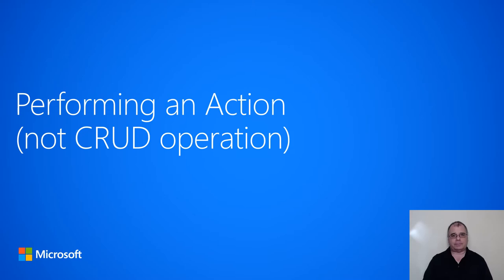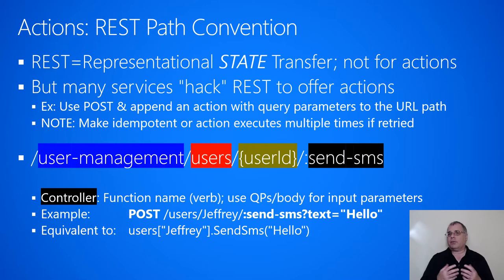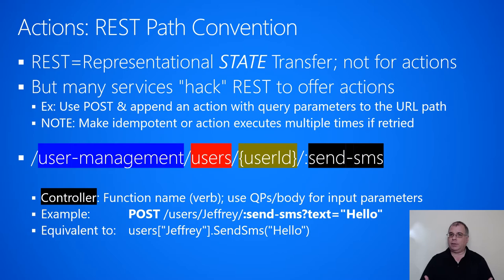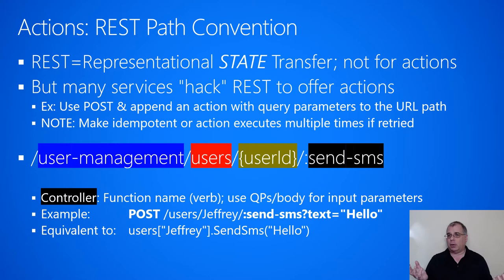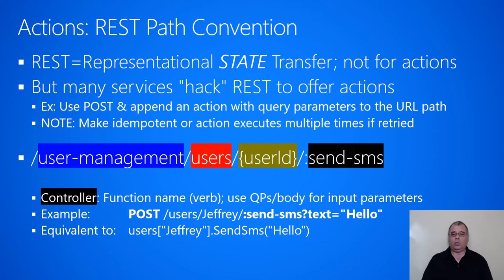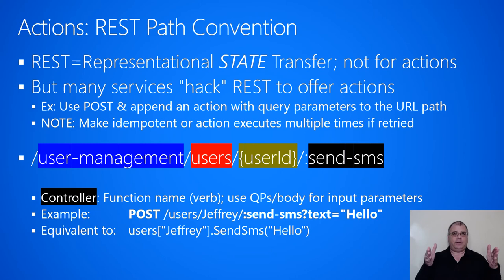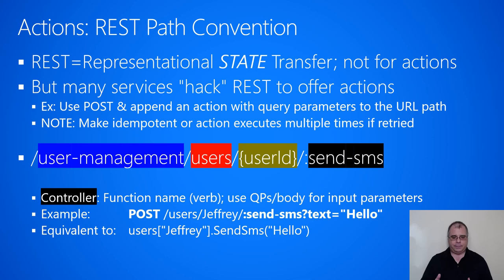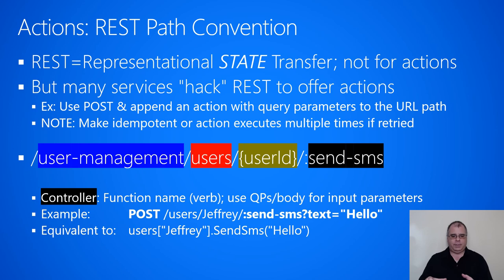Performing an Action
This video discusses how to design an HTTP API to perform an action to a resource as opposed to CRUD operations.